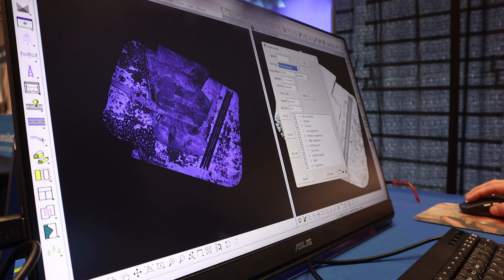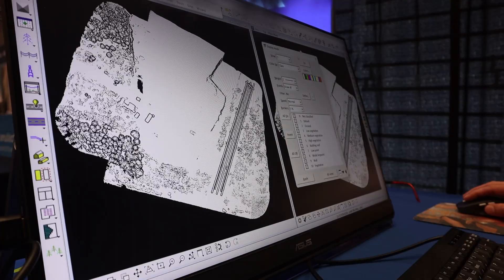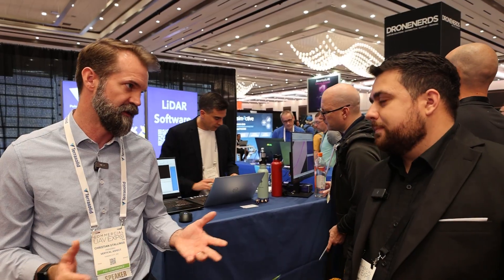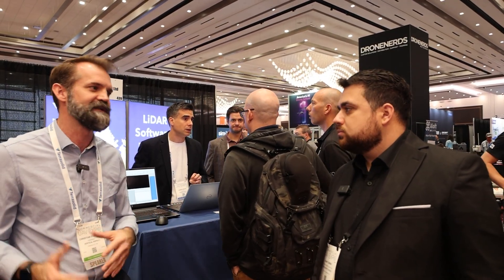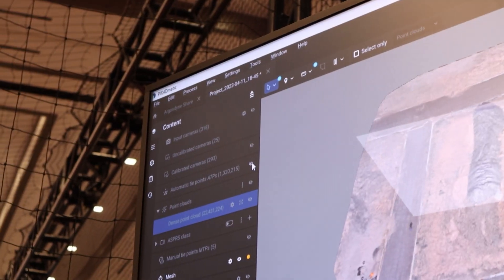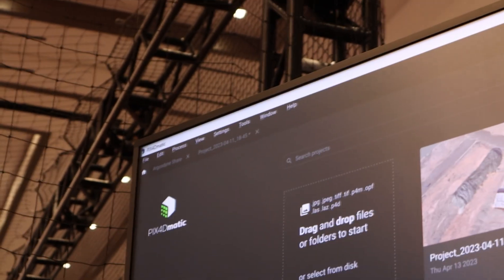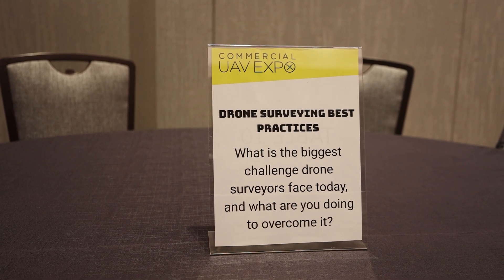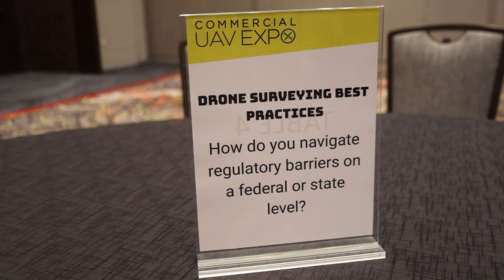WingtraRAY: The 2026 King of Surveying Drones Is Already Here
Stylish Fashion Retro Pop by Infraction / Fancy.